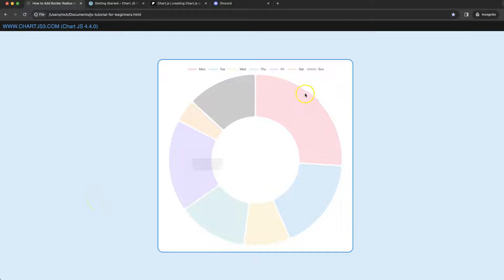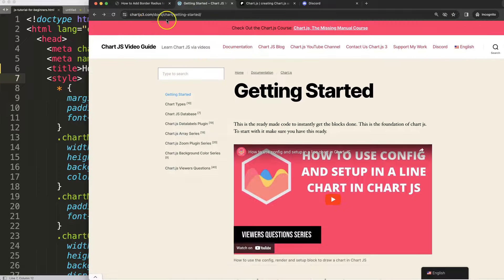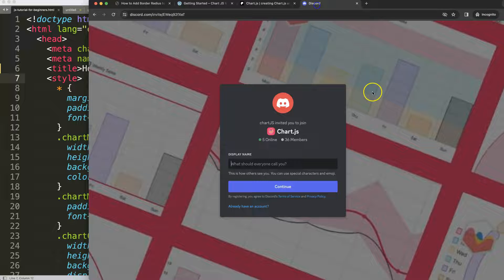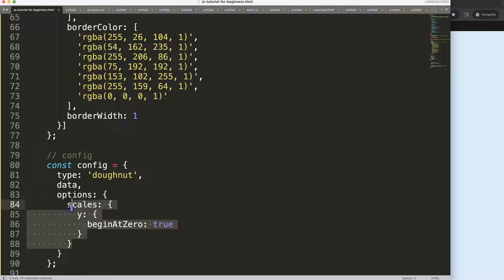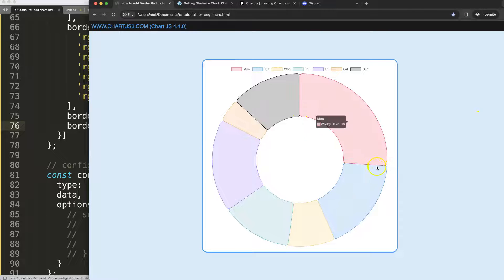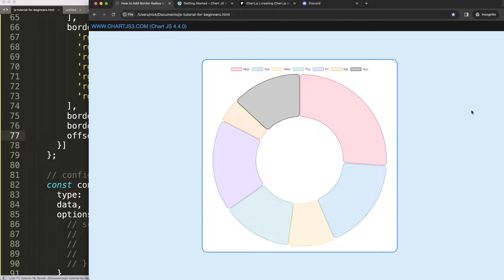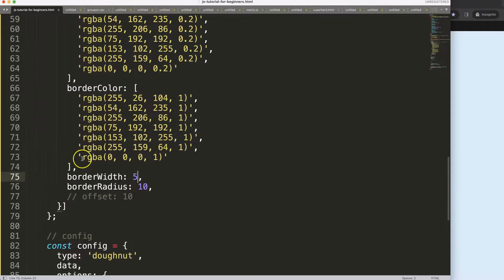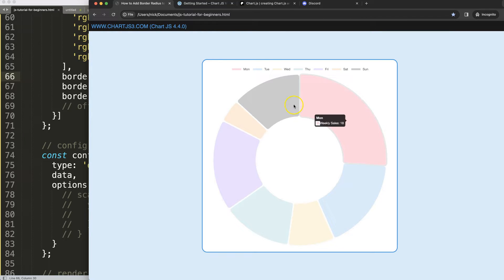How to Add Border Radius to Doughnut Chart in Chart JS 4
In this video we will explore how to add border radius to doughnut chart in chart js 4. Chart.js has a basic method to do this and we will use

▬ Materials/References  ▬▬▬▬▬▬▬▬▬▬

Chart JS Dashboard Series:
👍 Most Liked Video Series:

▬ About Us  ▬▬▬▬▬▬▬▬▬▬▬▬